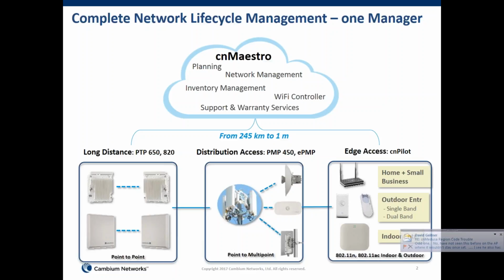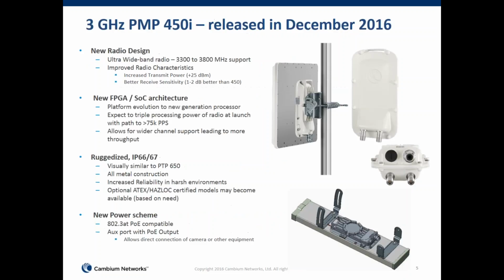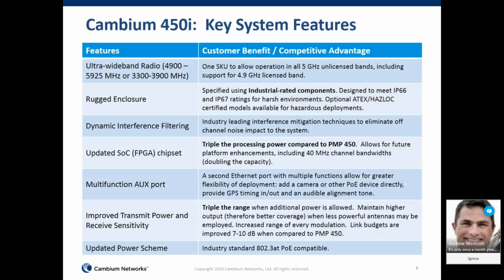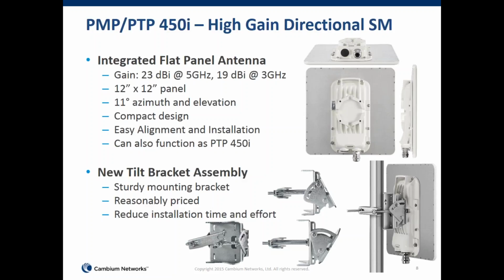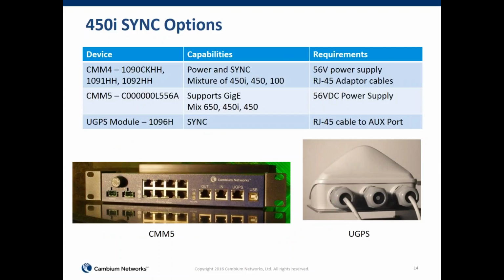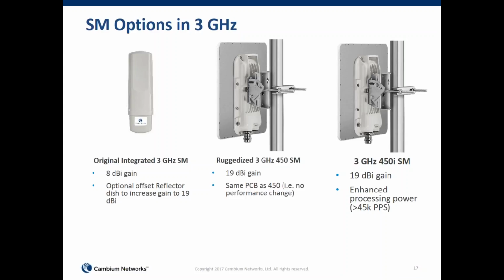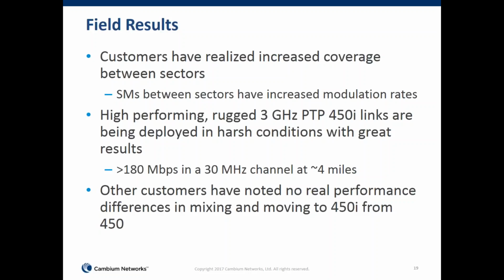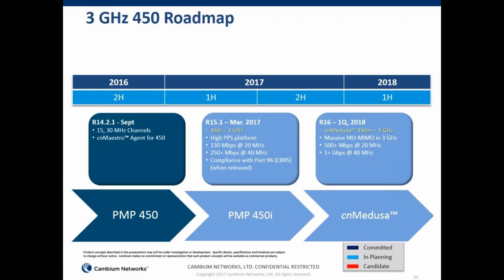Cambium - 3 GHz PMP 450i Field Experiences webinar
Learn about the PMP 450i wireless broadband system at 3 GHz.